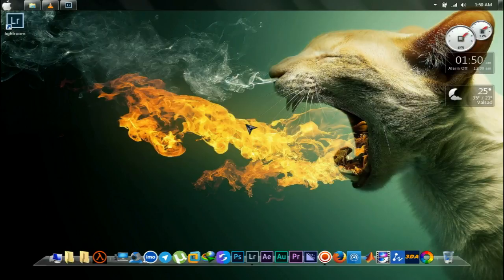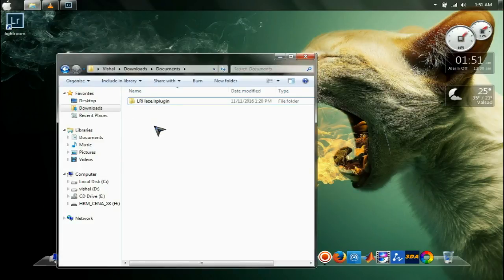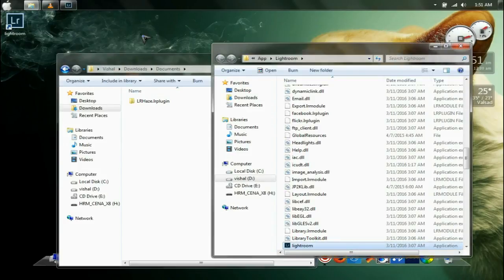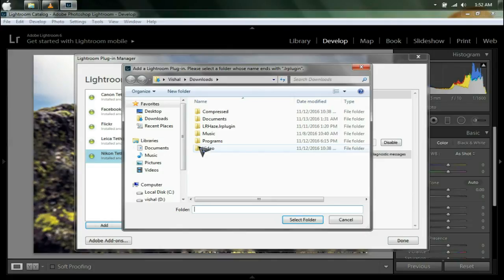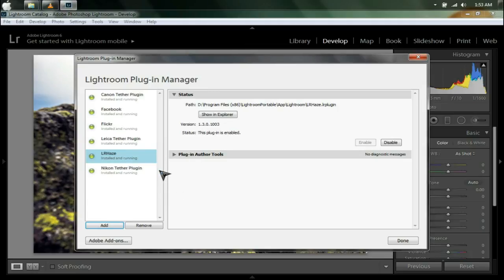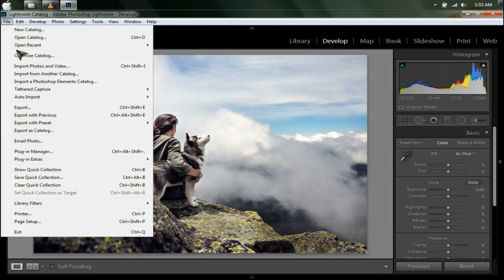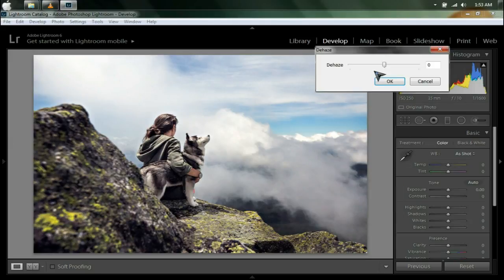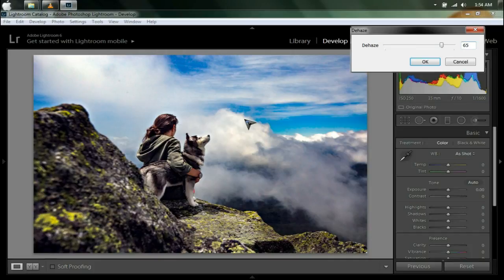Lightroom CC Dehaze tutorial | How to add DeHaze plugin in Lightroom | Fun Ways to use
hello friends today i m show you how add DeHaze in adobe lightroom.

dehaze tutorial
How to add DeHaze plugin in Lightroom
Fun Ways to use lightroom
dehaze in lightroom
Lightroom CC Dedehaze tutorial